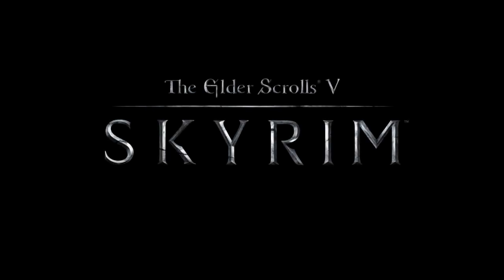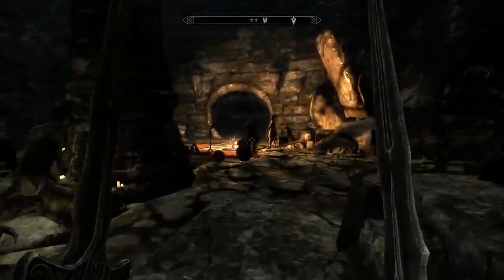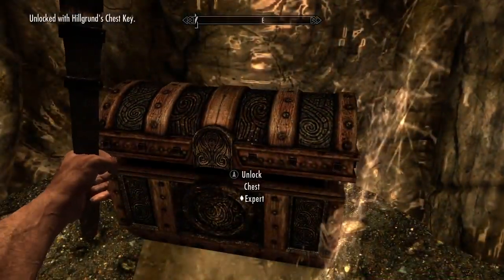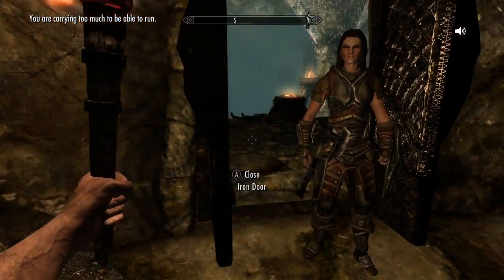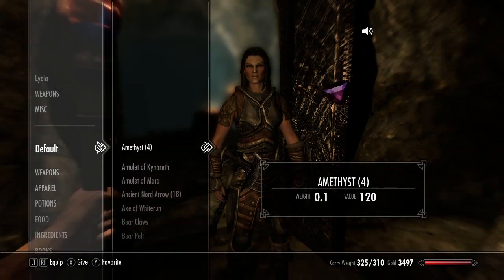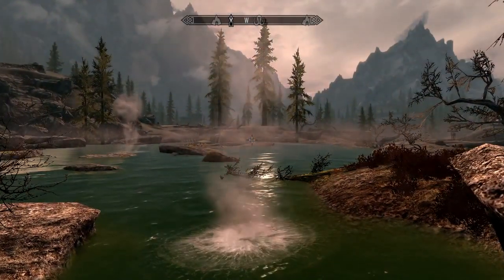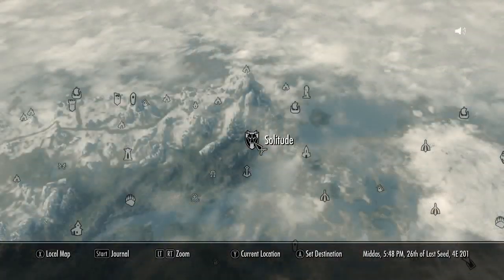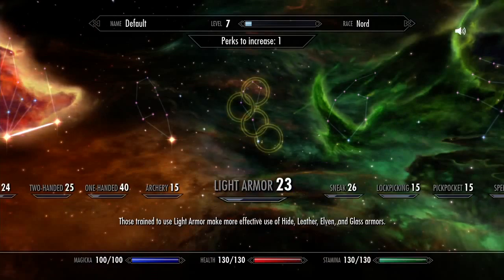Skyrim with Kinect Support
Available for free as a title update slated for release this month, Skyrim Kinect for Xbox 360 Support will feature more than 200 Voice Commands.

Adding a new dimension to Skyrim's gameplay, the Kinect for Xbox 360 integration offers Voice Commands throughout the game including Dragon Shouts, Hotkey Equipping, Follower Commands, and all Menus (Items, Magic, Map, Barter, Container, Favorites, and Skills). With Voice Commands, quickly create and load saves during gameplay and access menus and inventories. Skyrim's Kinect for Xbox 360 Support also adds new functionality including special map functions, additional hotkey options, and the ability to sort inventory items by name, weight, and value.

For a look at some of the included Voice Commands, we have posted a video and have made it available from the download link or FTP below. A full list of Voice Commands will be revealed in the coming weeks.

Skyrim Kinect for Xbox 360 Support is the latest in free feature updates that Bethesda Game Studios has added to enhance Skyrim, and more are coming. In addition, Bethesda Game Studios has been hard at work on creating the first set of game add-ons that will be exclusive to the Xbox 360® video game and entertainment system from Microsoft. This additional content will add new quests, locations, features, and much more to the world of Skyrim.